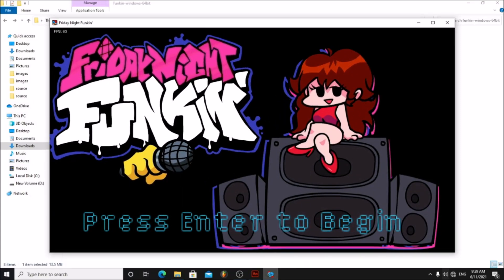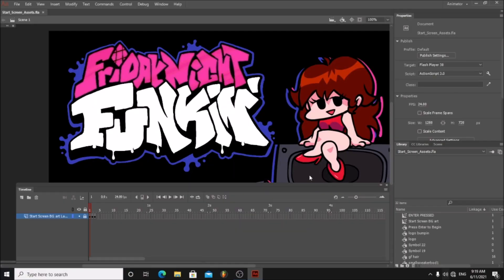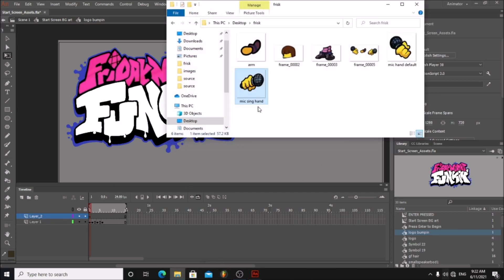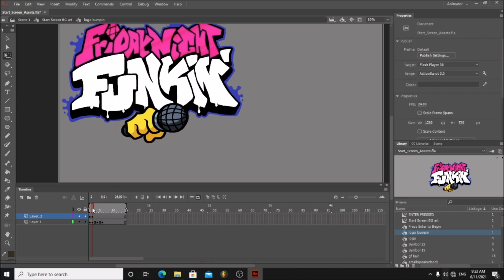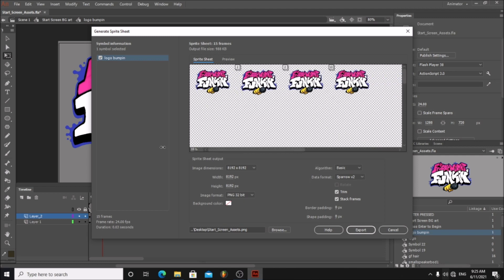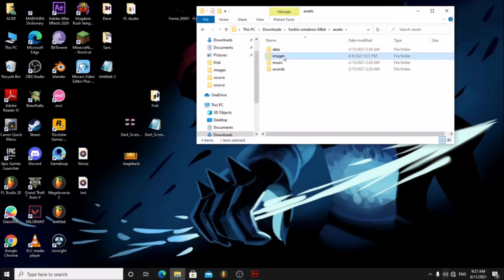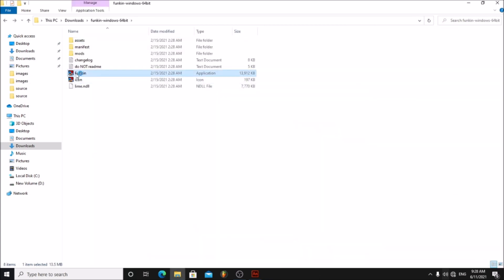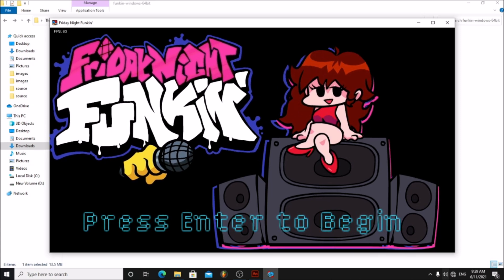How to make your own custom FNF LOGO!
Hey
watch till the end or you might skip an important step